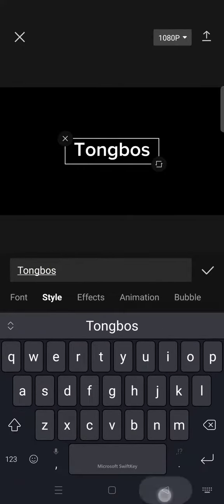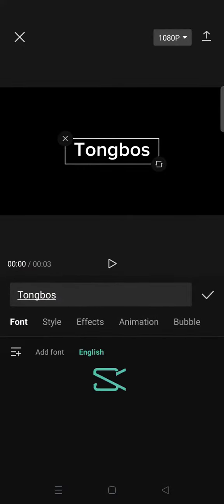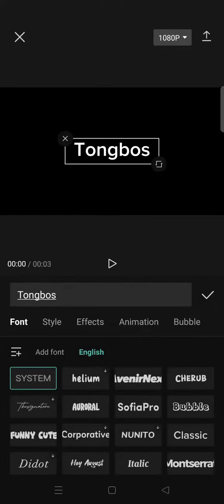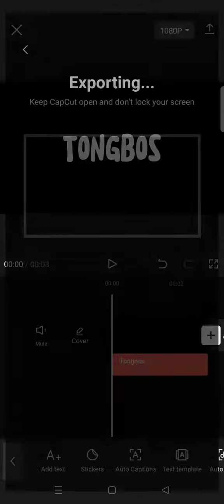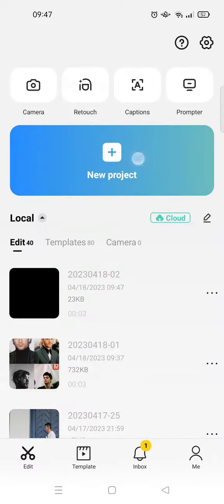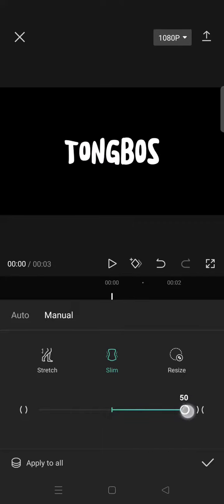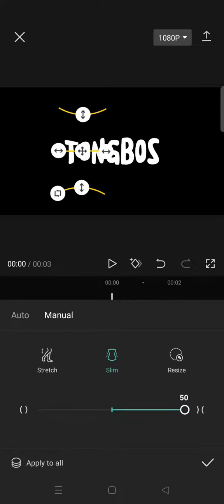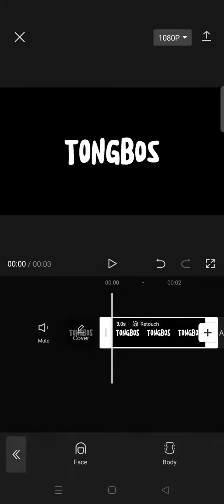~ Want Perfect Curvy Text in CapCut? Here's How to Do It!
Want to create perfect curvy text in CapCut? You're in the right place! In this tutorial, I'll show you exactly how to make your text curve beautifully using simple steps in CapCut. Whether you're a beginner or already familiar with video editing, this guide will help you master the curvy text effect effortlessly.

To start, I'll walk you through how to add and edit text in CapCut, customize fonts, and use the retouch feature to curve your text smoothly. With just a few adjustments, your text will follow the exact curve you're aiming for. No advanced skills are required—CapCut makes it easy for everyone!

This tutorial covers every detail so you can learn how to make curvy text in CapCut quickly. You'll also learn tips on choosing the best fonts and how to make your edits stand out, whether it's for social media posts or more professional content.

If you've ever struggled with achieving the perfect curvy text look, don’t worry—this video will simplify the process for you. Be sure to follow along step by step, and by the end, you'll know exactly how to create stunning text effects that grab attention.